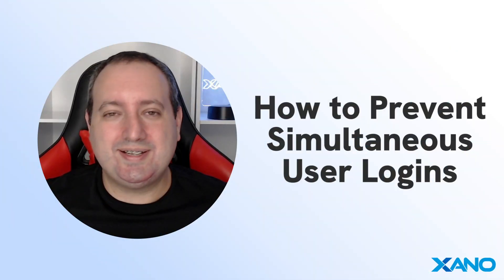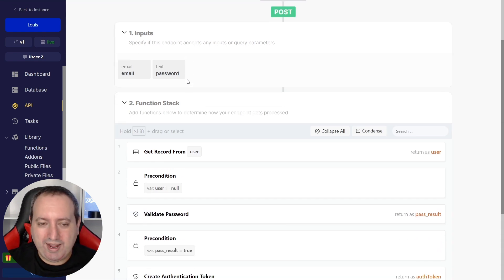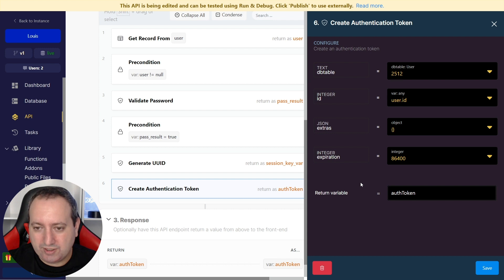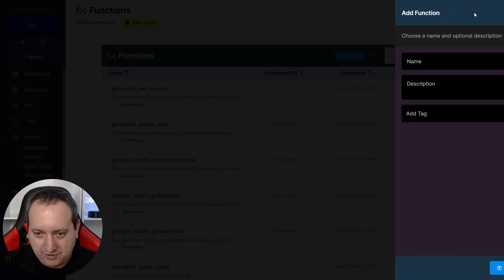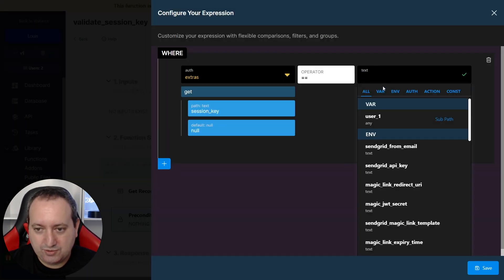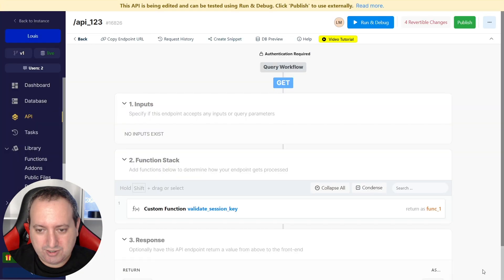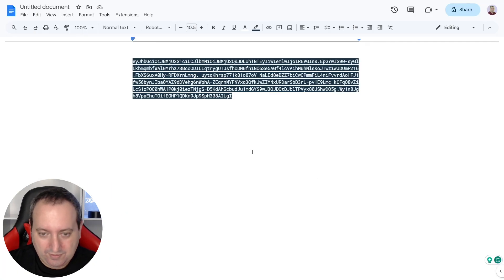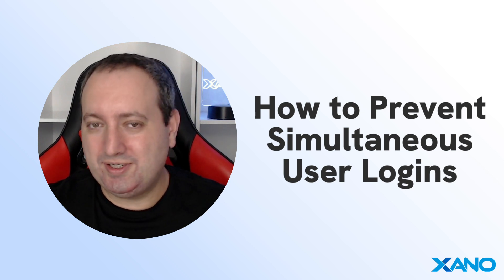How to Prevent Simultaneous User Logins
In this video, we demonstrate the steps to avoid multiple users logging in concurrently within your application. This powerful security measure ensures that only one user can access a paid account at a time, effectively preventing account sharing and safeguarding your revenue.